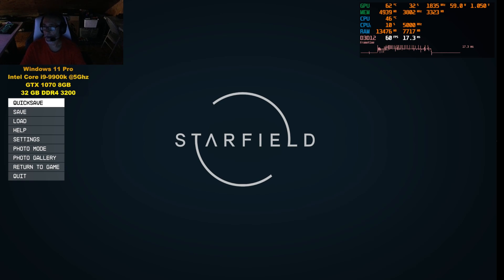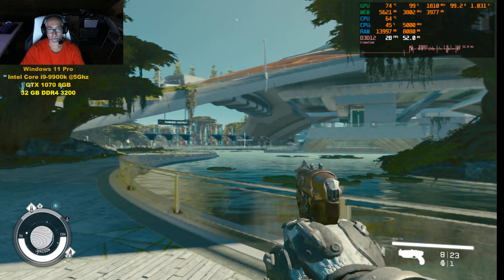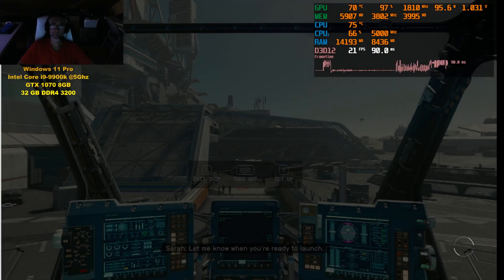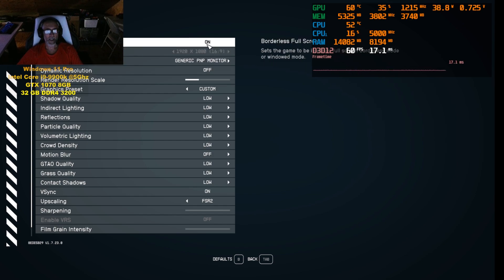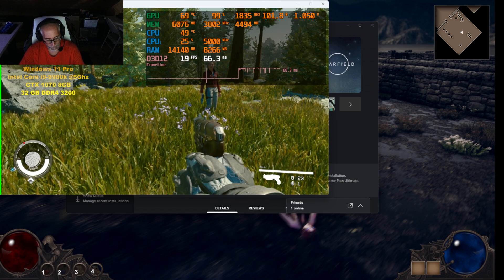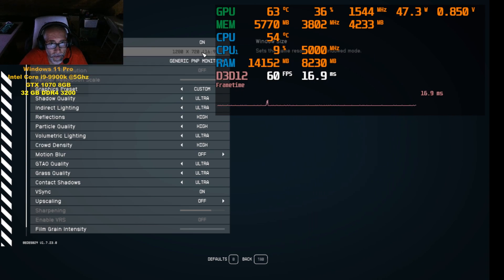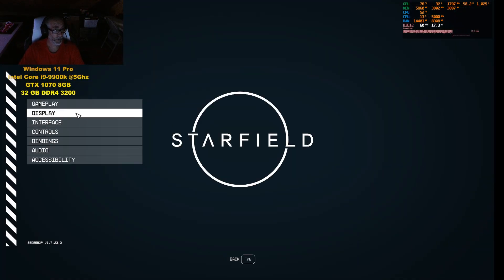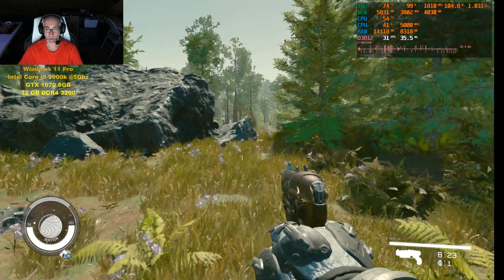Starfield vs. (GTX 1070 / i9-9900k) , (4k - 720p Tests fps???) FSR Sucks !!! Doesn't Help Much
Starfield versus (GTX 1070 / i9-9900k) - (4k to 720p Tests Same fps?) Where's DLSS? FSR Sucks !!!

- This if you want Frame Generation on 4000 series gpus

Please send me requests, join me in co-op PVE games, and enjoy your time on my channel. Everyone is welcome here. Thanks for stopping by. Life is worth living so live it. Peace. Ciao.

I have multiple health issues that I contend with on a daily/monthly basis. Gaming and streaming helps me mentally cope with life and also helps me interact with people better. I'm still growing. Consider donating to the channel to help keep things going . Love you all very much. Thank you !!!

VR group for finding other VR players for coop. VR coop game list there also. Open to all VR users: